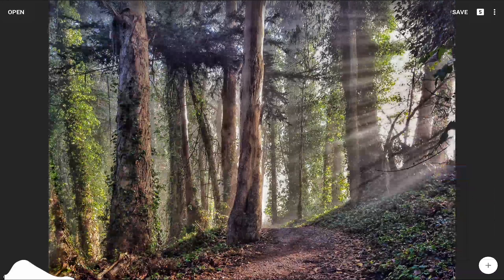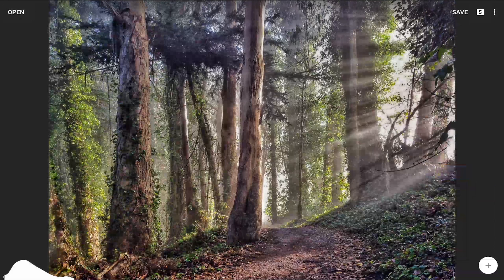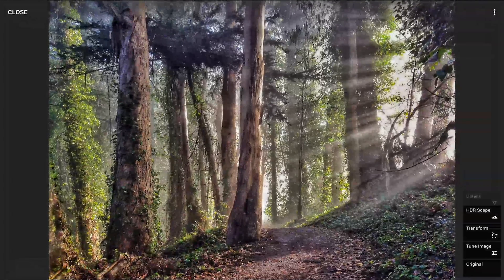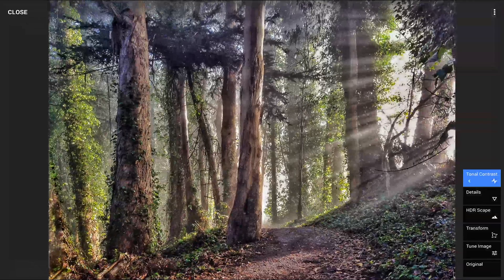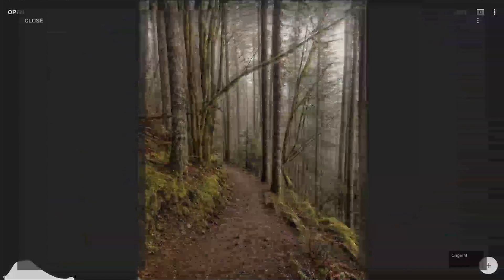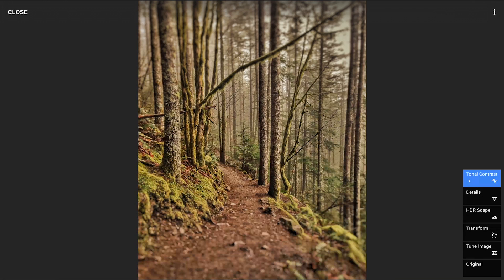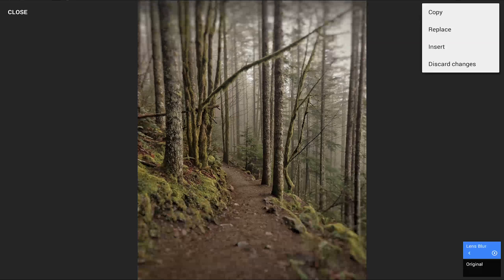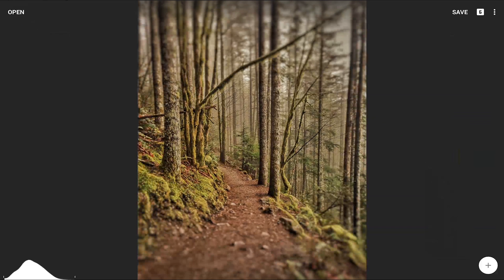Copy and Paste Stacks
Images courtesy of Ryan Charles